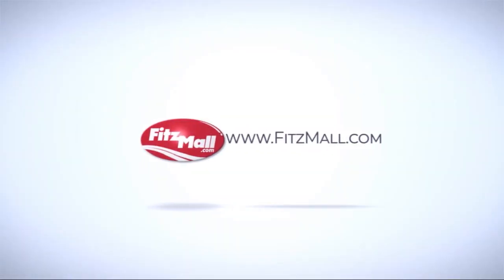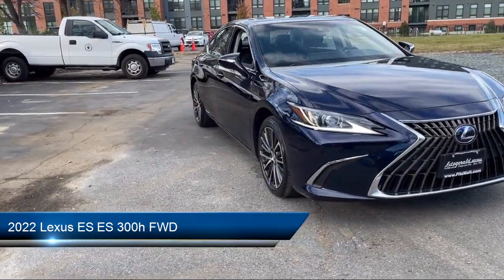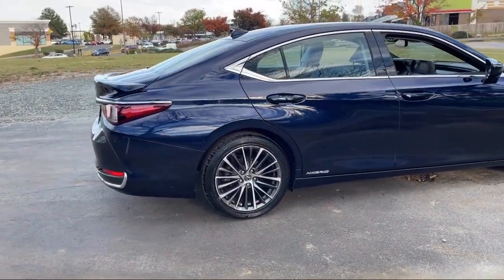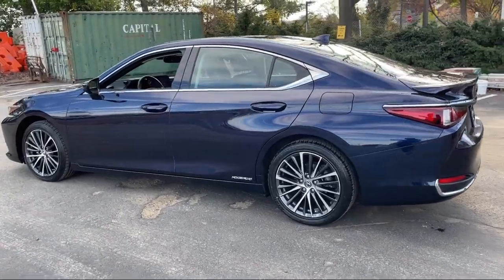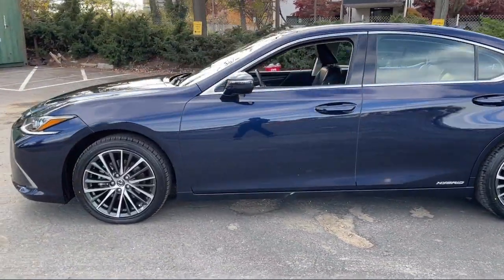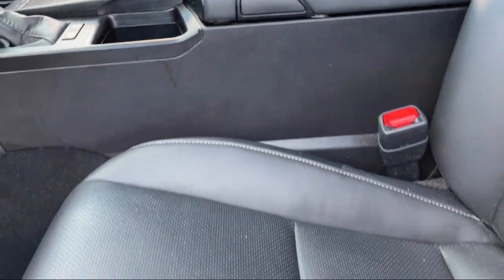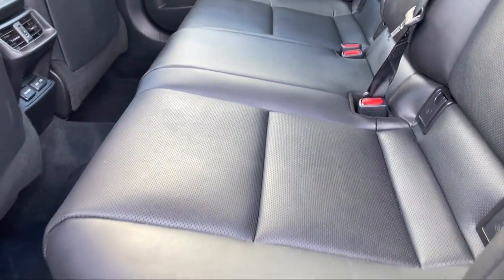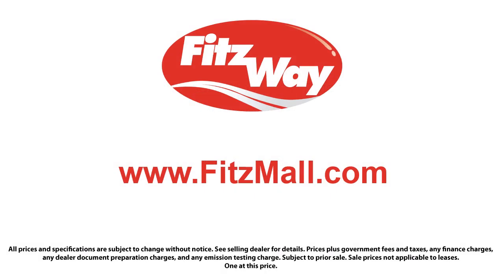2022 Lexus ES ES 300h FWD Rockville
2022 Lexus ES ES 300h FWD - Stock Number: S150058B - VIN: 58ADA1C19NU017554.